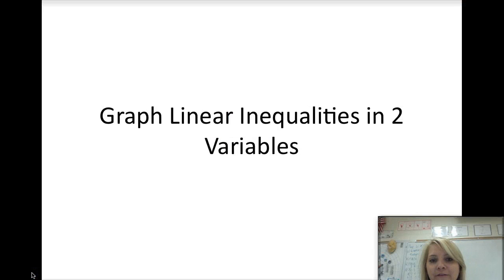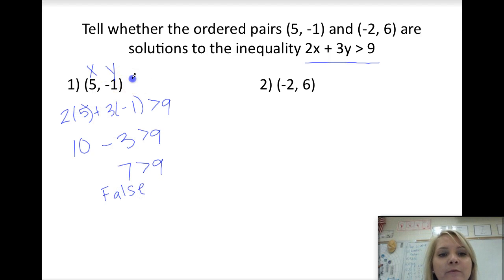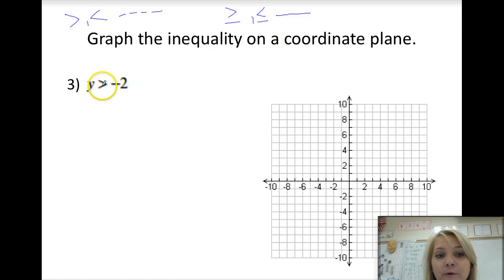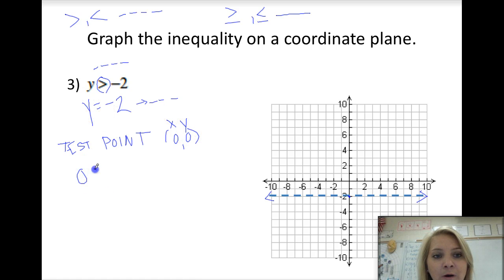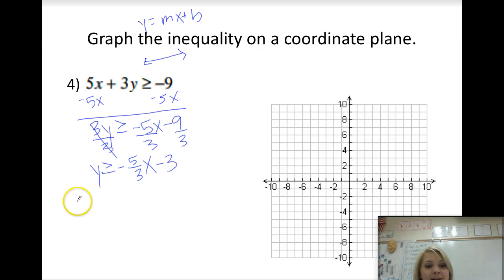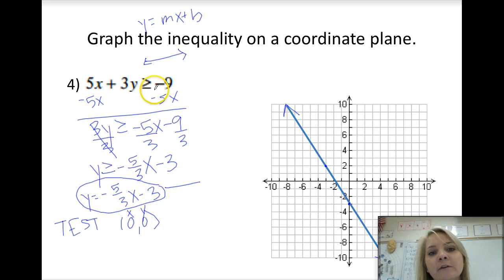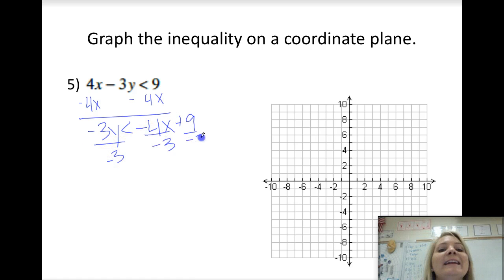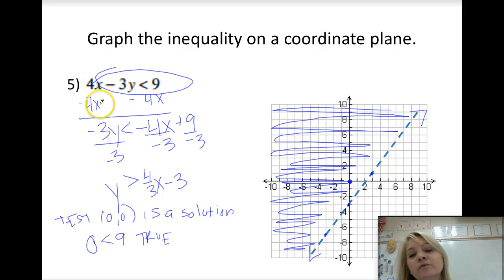Graph Linear Inequalities in 2 Variables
CCGPS
HW: Monday, September 17, 2012